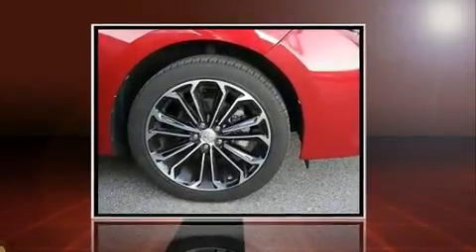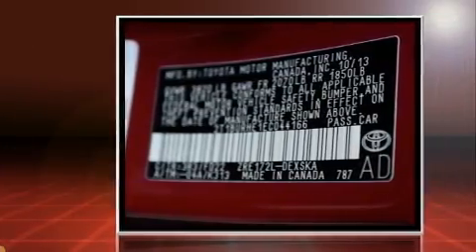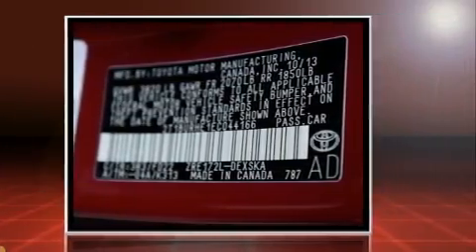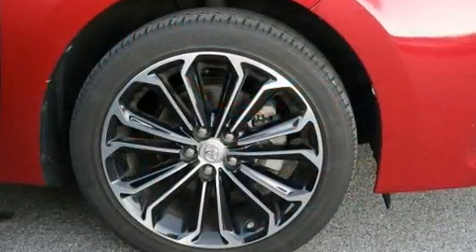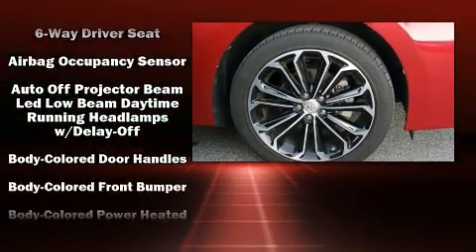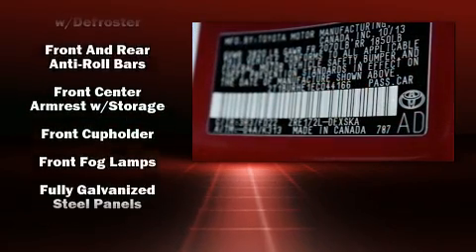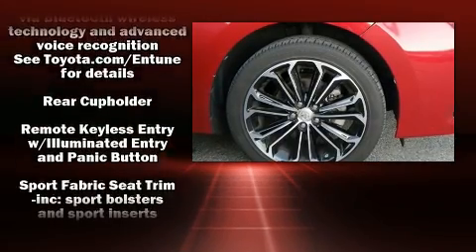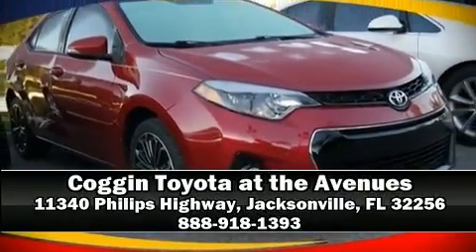2014 Toyota Corolla S Plus in Jacksonville, FL 32256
Here's a great deal on a 2014 Toyota Corolla. This 4 door, 5 passenger sedan still has fewer than 60,000 miles! It features a front-wheel-drive platform, an automatic transmission, and a 1.8 liter 4 cylinder engine. Top features include remote keyless entry, delay-off headlights, a tachometer, a leather steering wheel, an outside temperature display, turn signal indicator mirrors, cruise control, and a split folding rear seat. Audio features include a CD player with MP3 capability, and 6 speakers, providing excellent sound throughout the cabin. Safety equipment has been integrated throughout, including: dual front impact airbags, head curtain airbags, traction control, brake assist, ignition disabling, and 4 wheel disc brakes with ABS. Electronic stability control ensures solid grip atop the road surface, no matter how challenging the driving conditions. A Carfax history report provides you peace of mind by detailing information related to past owners and service records. We pride ourselves in consistently exceeding our customer's expectations. Please don't hesitate to give us a call.